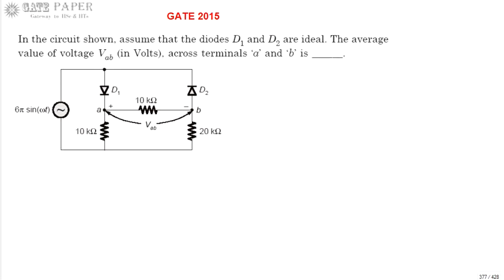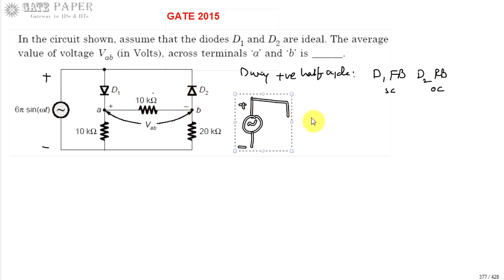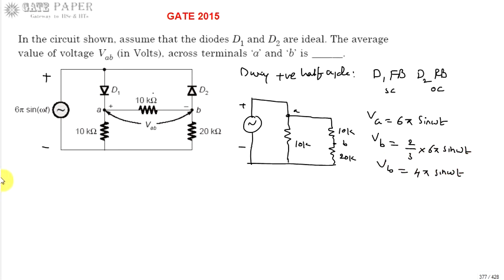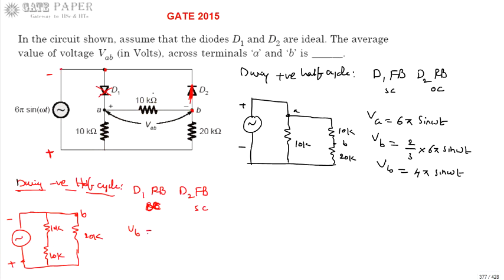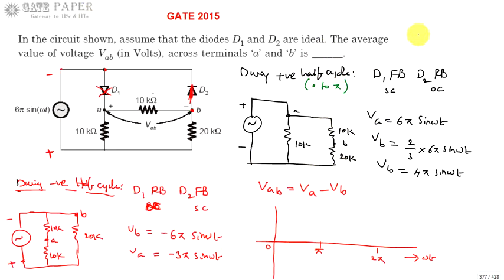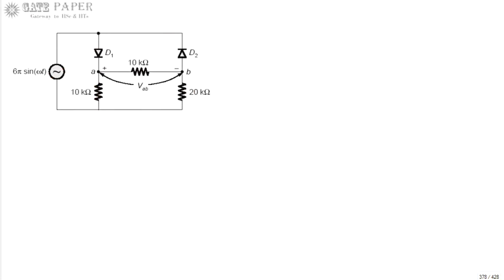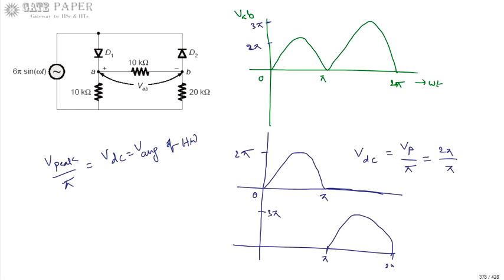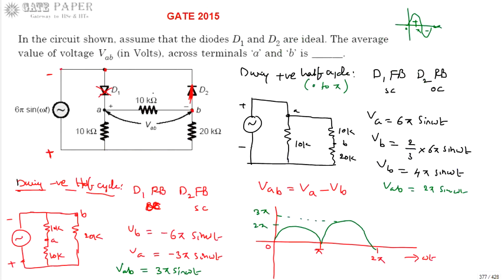GATE 2015 ECE Average (DC) value of voltage Vab in circuit shown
average value of half wave rectifier is Vp by pi.
average value of full wave rectifier is double the value of half wave rectifier.